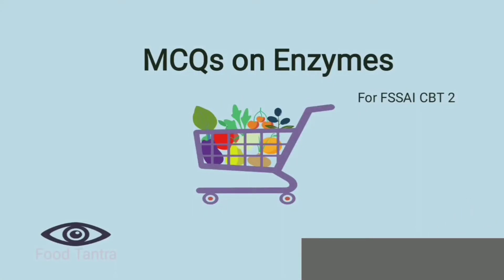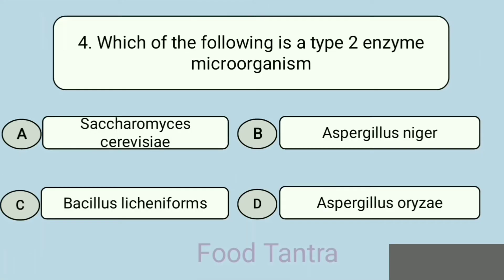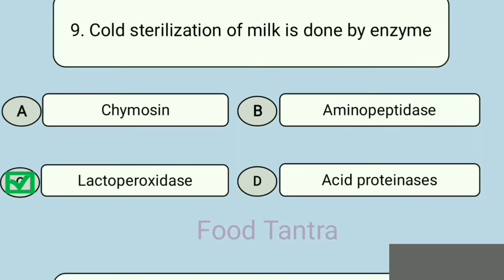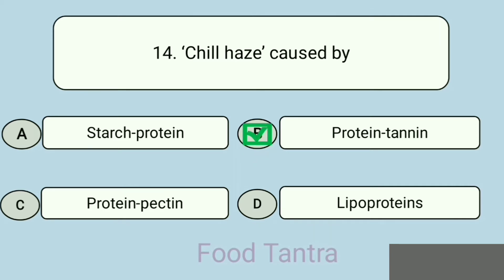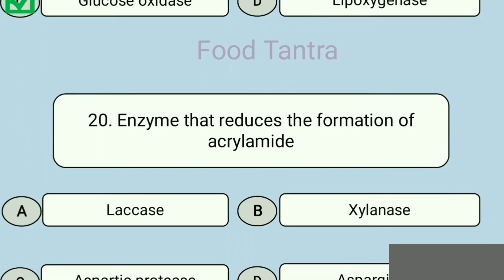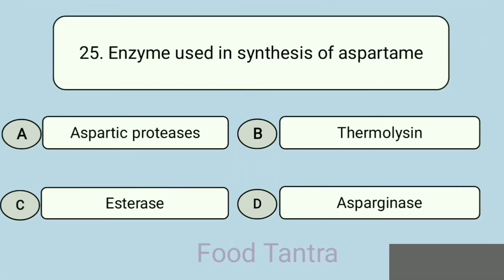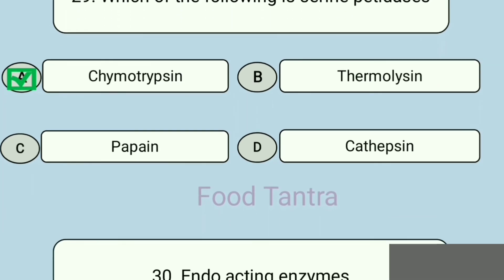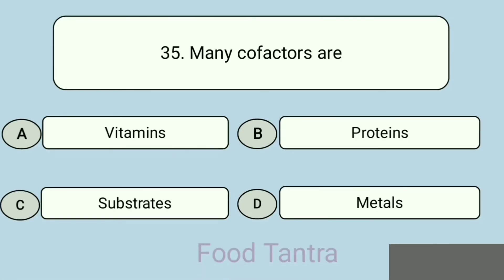MCQs on Enzymes as processing aids | TSPSC FSO Exam | GATE 2023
Important Multiple Choice Questions on Enzymes for exams like FSSAI Technical officer, Food safety officer, TPSC FSO exam and GATE XE XL 2023 exam